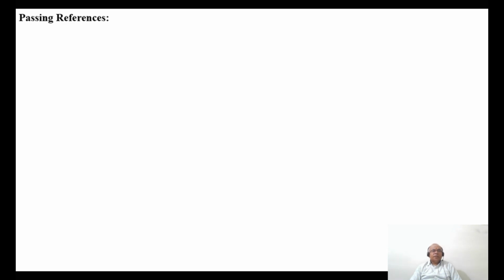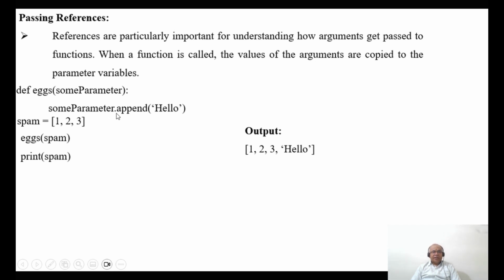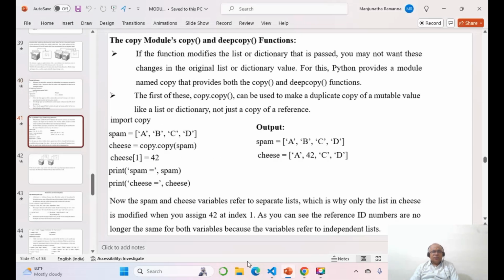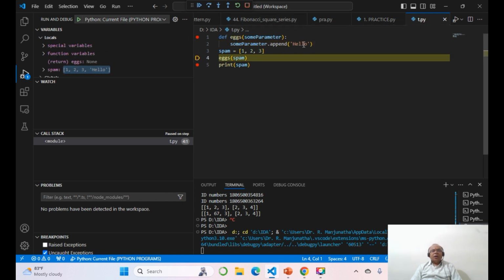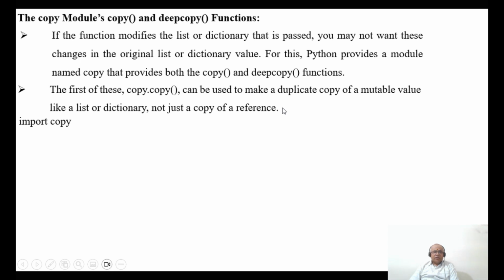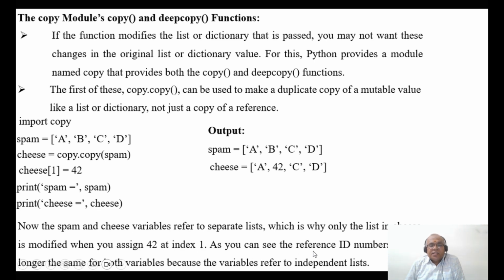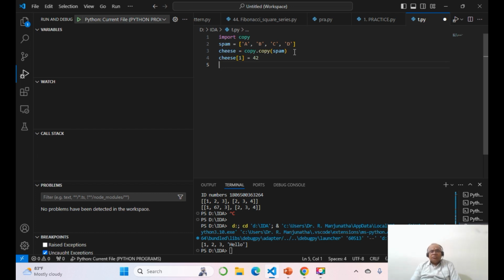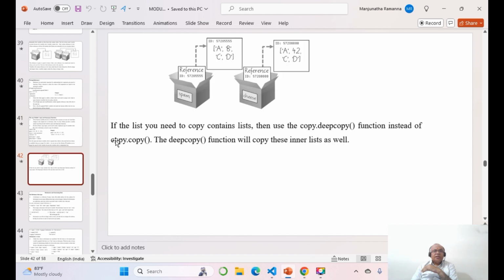49 Passing reference, copy and deepcopy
Passing reference, copy and deepcopy